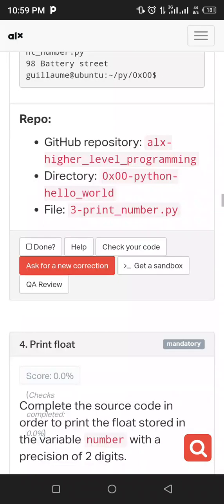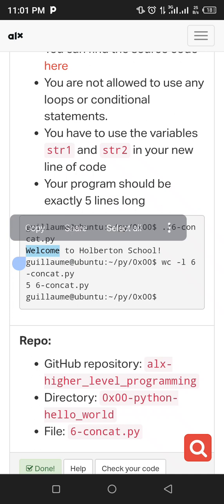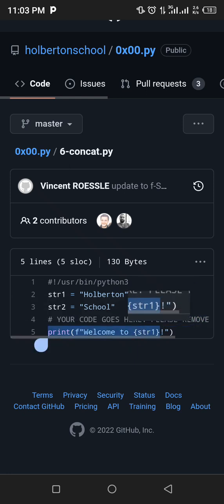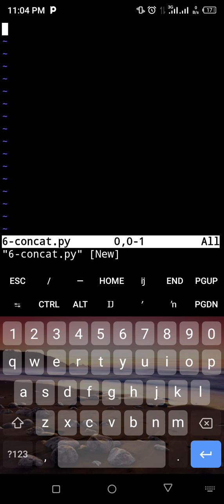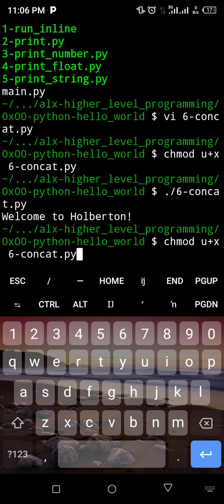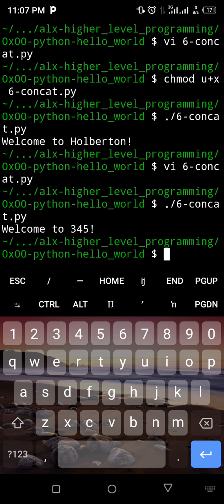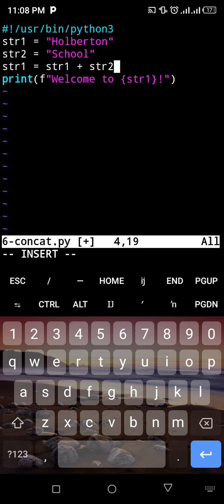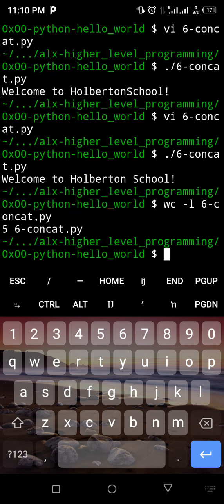Task 6: 0x00-python_hello_world (playing with strings)